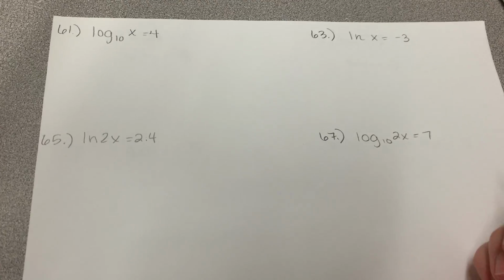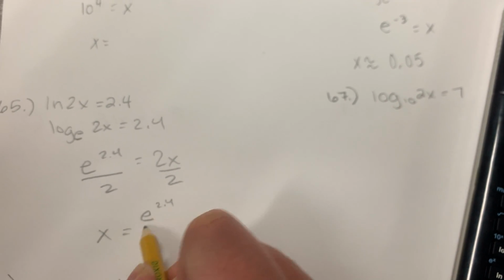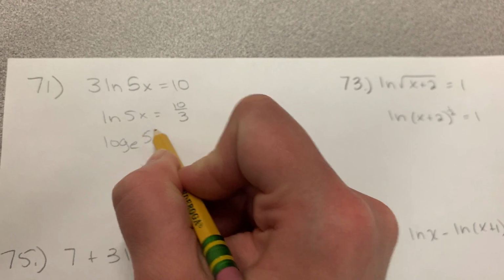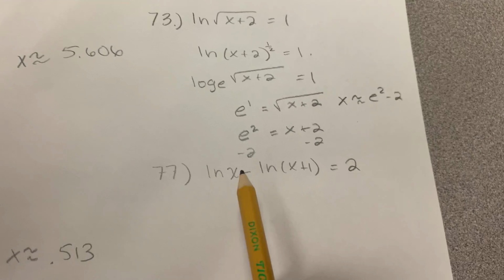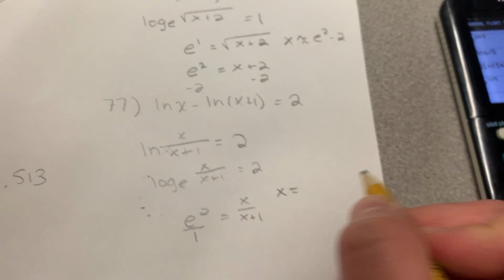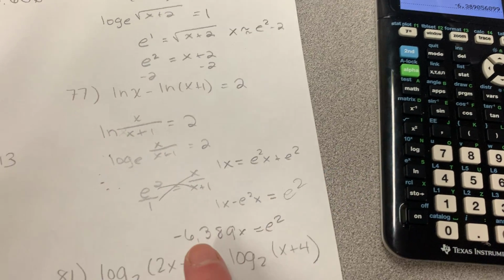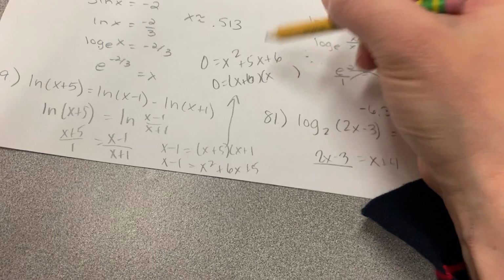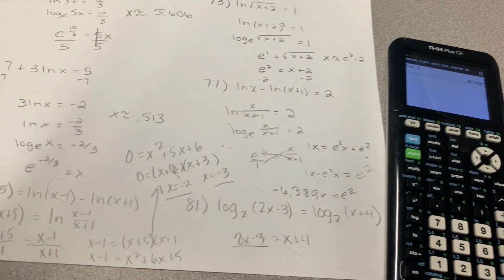Penn State - Chapter 4.5 Homework Part 2